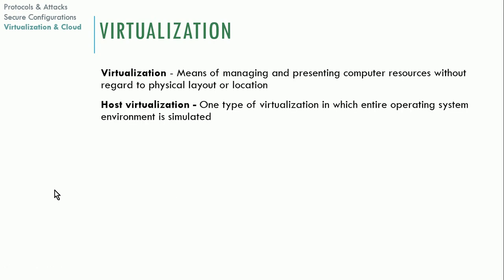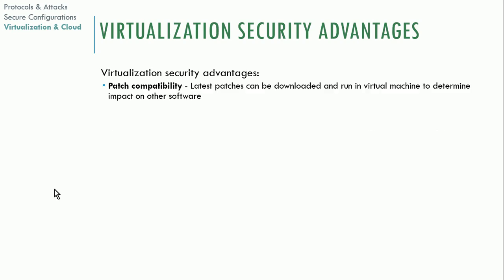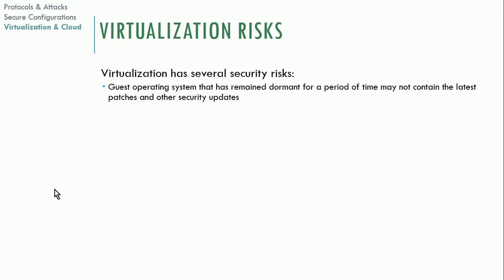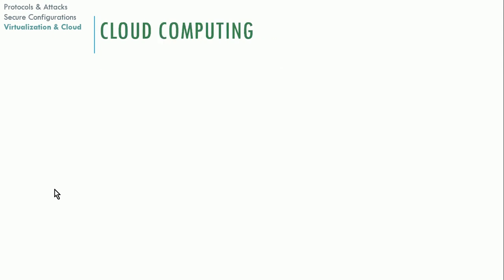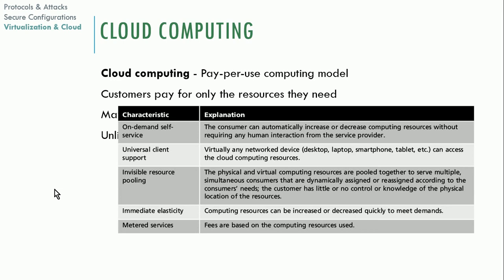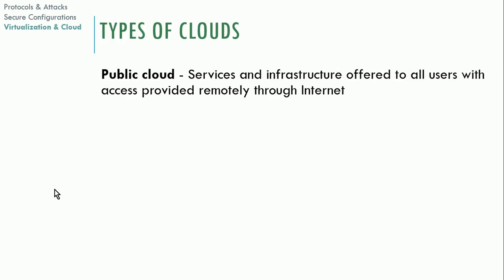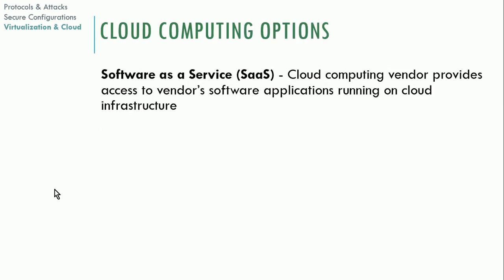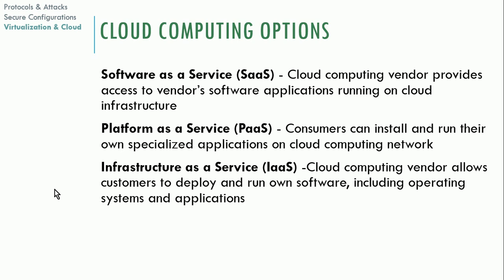CT420 7C NetworkSecurity